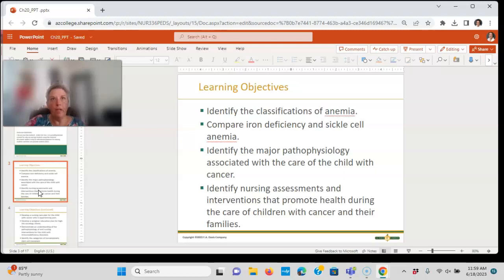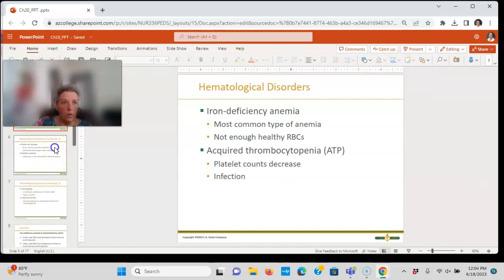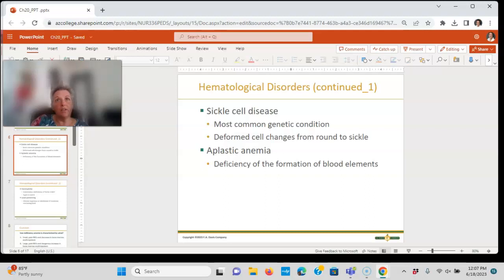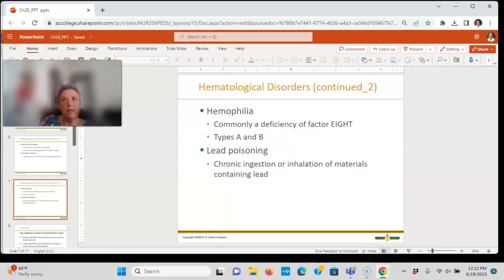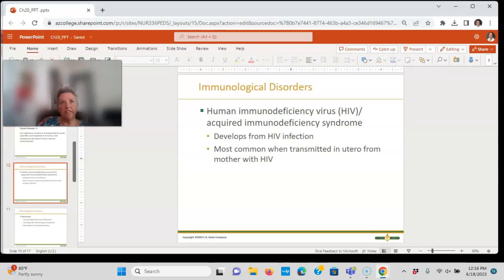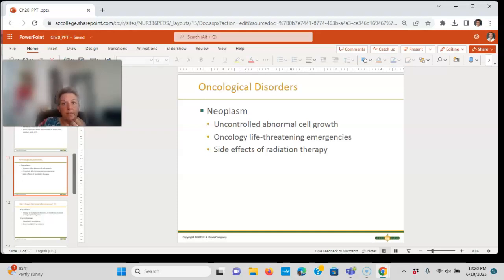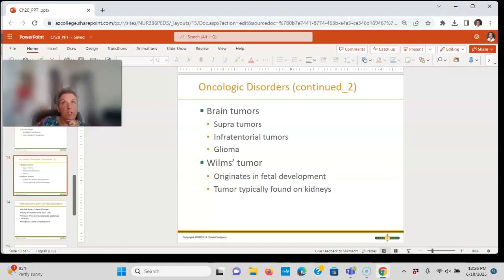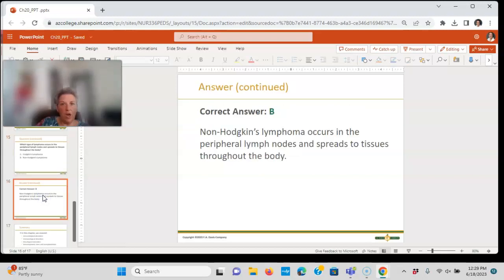Peds 20 Hematologic